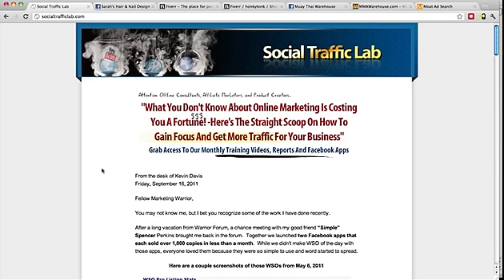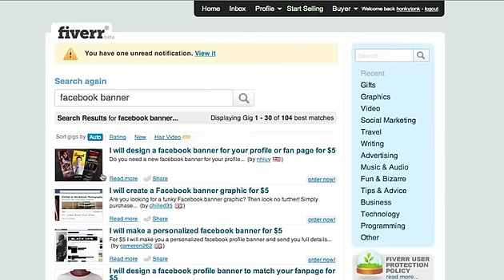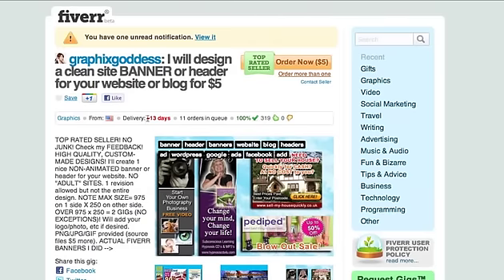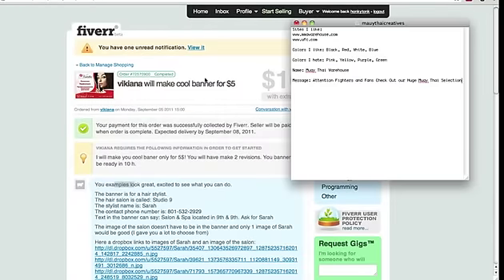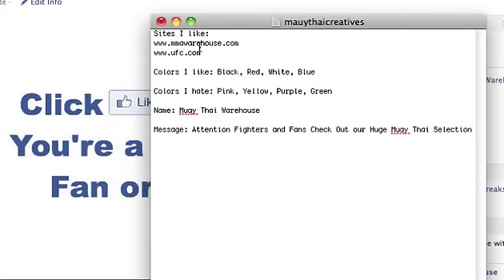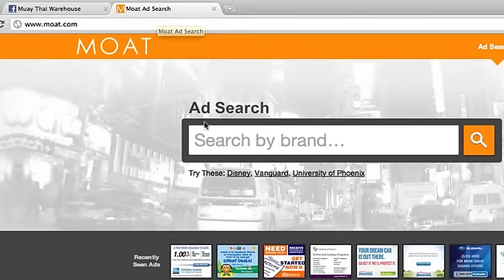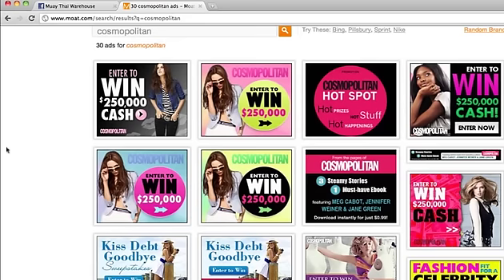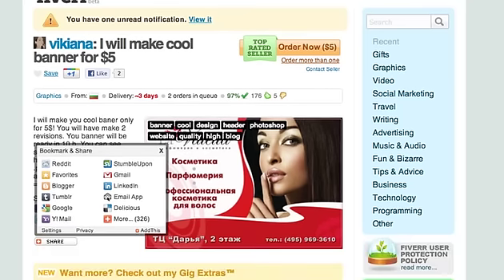Fiverr Outsourcing - Getting Web Banners Made On Fiverr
In this video, Spencer Shaw from Social Traffic Lab shares with you how we get banners made on the cheap through Fiverr.com.

To find the best outsourcers to use on the site we use Alex Cass' Fiverr AllStar ebook which review the best Fiverr gigsters for all sorts of projects.